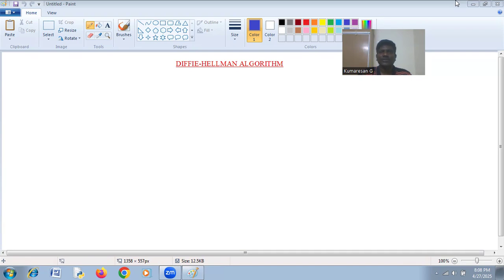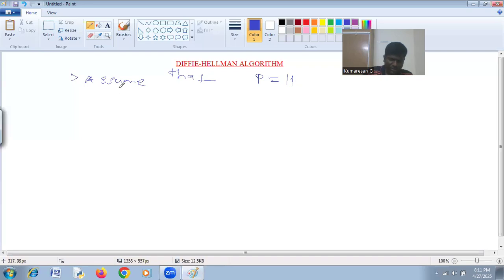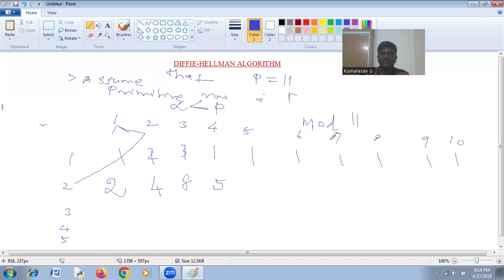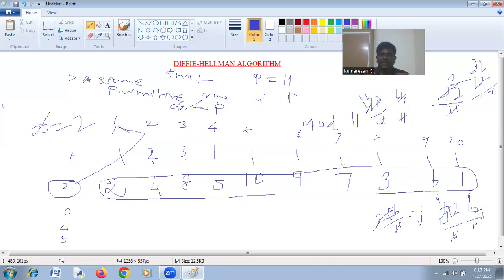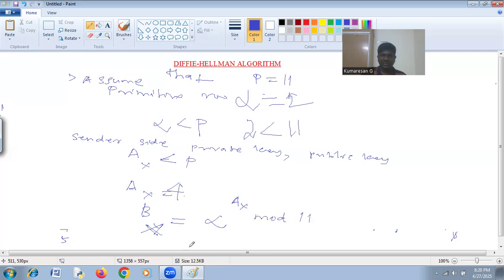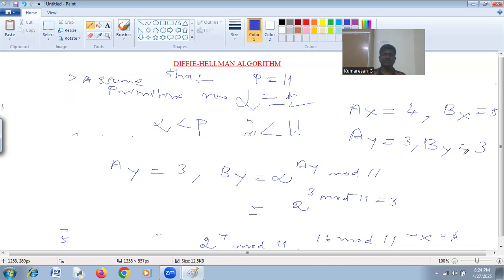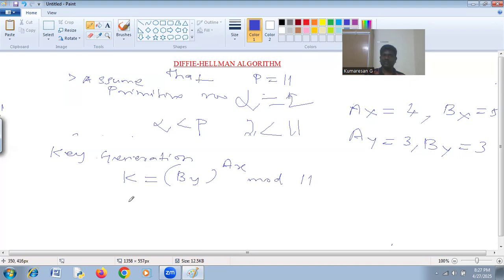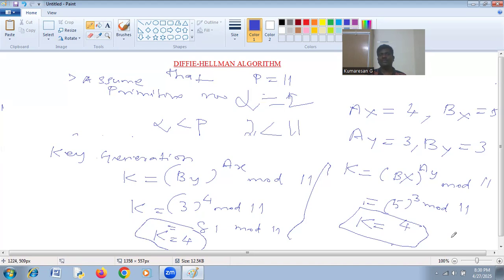Diffie-Hellman Key Exchange Algorithm with an Example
This video on the Diffie-Hellman key exchange algorithm in network security helps you understand the basics about symmetric key generation, primitive root calculation, prime number selection, etc…
Hello Guys
One small correction: (2) power 3 mod 11= 8, hence By = 8.
In the key generation phase, k=(8) power 4 mod 11, Hence k=4

Video Sections

00:05 Introduction to the Diffie-Hellman Algorithm
05:08 Primitive Root Calculation
11:35 Users' Private Keys and Public Keys Generation
19:14 Key Generation Process